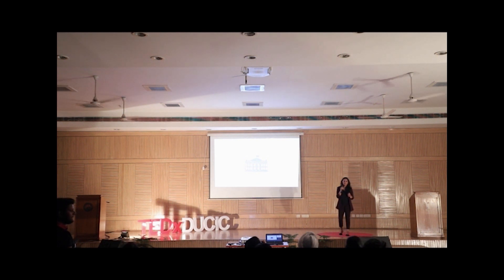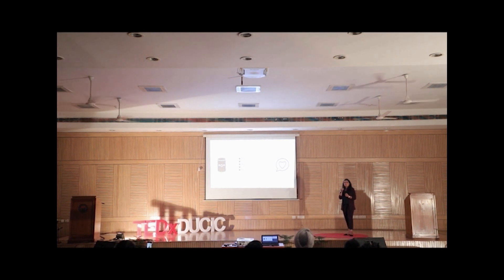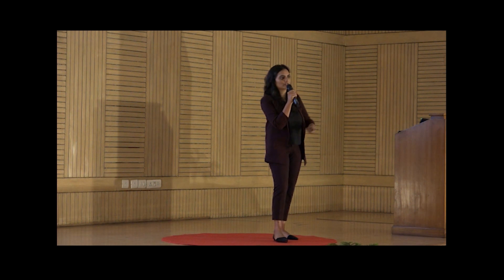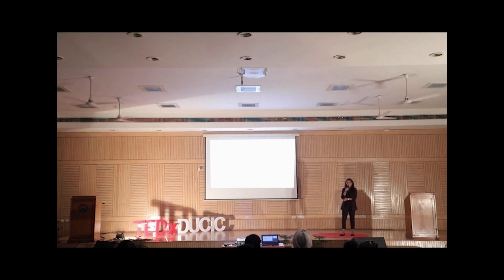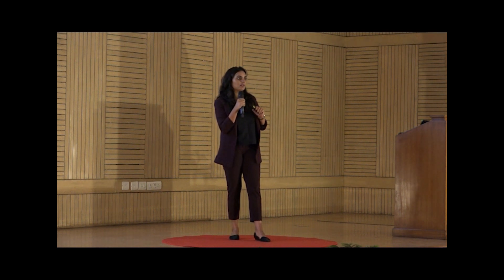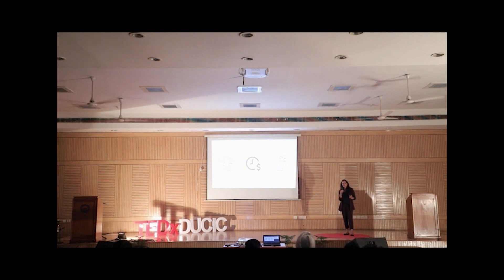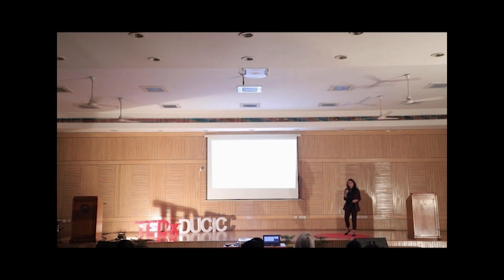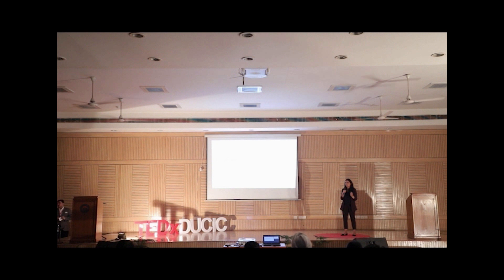Persistence of Prejudice: Biases in AI | Vidushi Marda | TEDxDUCIC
Vidushi Marda is a legal researcher leading Article 19’s global research and engagement on artificial intelligence (AI). She has shown her expertise at the World Commission on the Ethics of Scientific Knowledge and Technology, the UN Human Rights Council and at the European Parliament. Her intensive research has been cited by the Supreme Court of India in its historic ruling on the Right to Privacy. She is also a non resident analyst at Carnegie India.
Artificial Intelligence (AI) sometimes called machine intelligence, is intelligence demonstrated by machines, in contrast to the natural intelligence displayed by humans. ⁣Initially created with a notion that it would be unbaised, however what we see today is the complete opposite. Now, are the smart machines adapting this biasness or is it because of human intervention?⁣

Artificial Intelligence (AI) sometimes called machine intelligence, is intelligence demonstrated by machines, in contrast to the natural intelligence displayed by humans. ⁣
Initially created with a notion that it would be unbaised, however what we see today is the complete opposite. Now, are the smart machines adapting this biasness or is it because of human intervention?⁣ Vidushi Marda is a lawyer working at the intersection of emerging technologies, policy and society. She currently leads Article 19’s global research and engagement on artificial intelligence (AI) and human rights, and is also a non-resident research analyst on AI and rights at Carnegie India. Marda has served as an invited expert at the World Commission on the Ethics of Scientific Knowledge and Technology, the UN Human Rights Council, the European Parliament, the Council of Europe, among others. Her research has been cited by the Supreme Court of India in its historic ruling on the Right to Privacy, and by the UN Special Rapporteur on Freedom of Expression. This talk was given at a TEDx event using the TED conference format but independently organized by a local community.